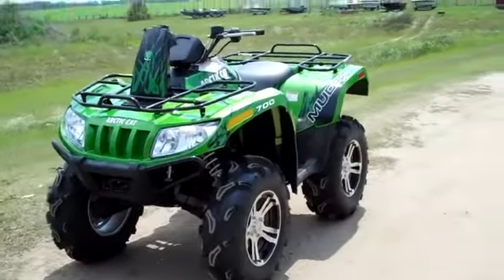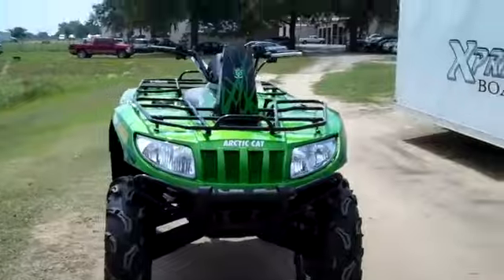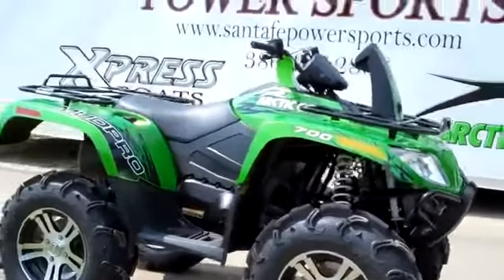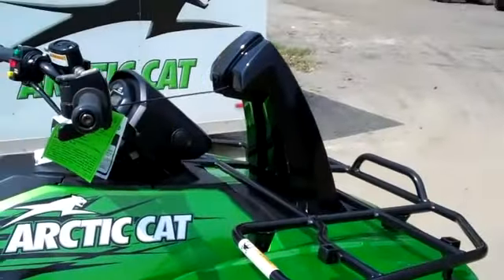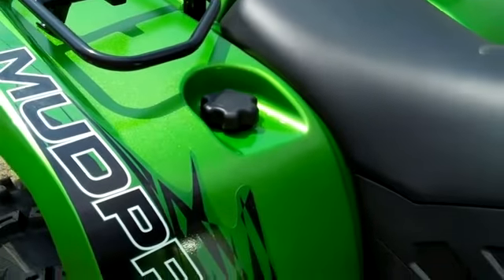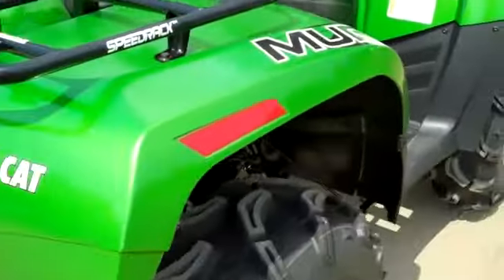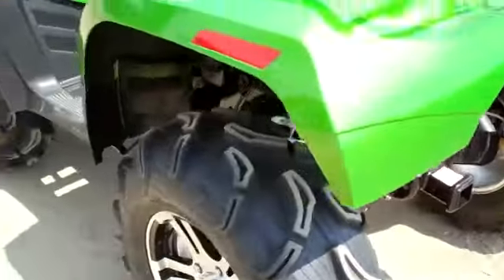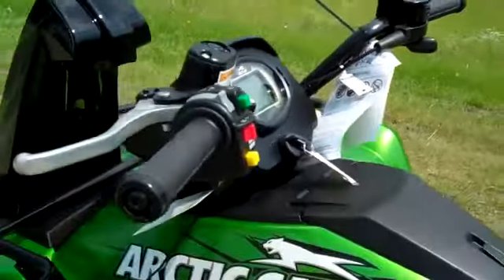Arctic Cat Mud Pro 700 Gainesville Fl 1-866-371-2255 near Lake City Starke Ocala FL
Arctic Cat Mud Pro 700 Gainesville Fl near Lake City Starke Ocala ... call or toll free 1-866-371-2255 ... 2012 Arctic Cat Mud Pro 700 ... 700 cc electronic fuel injected engine ... Green Metallic exterior ... automatic transmission ... 4x4 ... 28" Zilla tires ... fuel injected ... heavy duty front and rear rack ... snorkel ... independent suspension ... WARRANTY ... more ! To see more still photos, prices and our full inventory of new and used ATV's, boats, motocycles and Side-by-Side's, please visit our ... Gainesville Lake City Starke Ocala High Springs Alachua Newberry Trenton Chiefland Palatka Melrose Keystone Heights FL ... Coming Soon! 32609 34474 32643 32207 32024 #004101